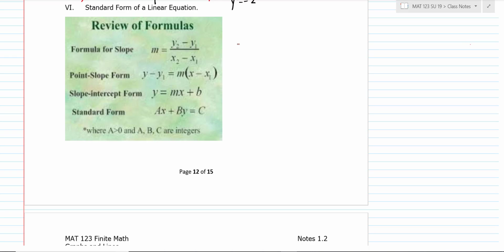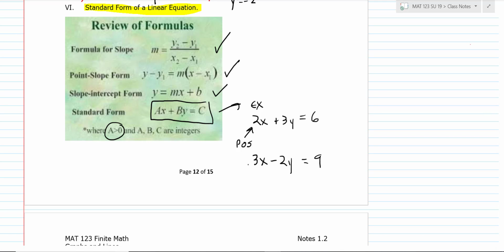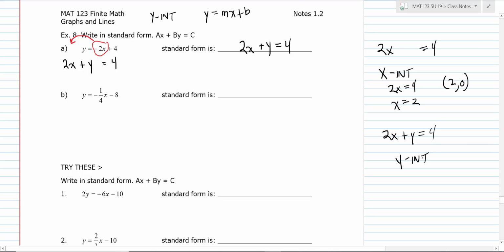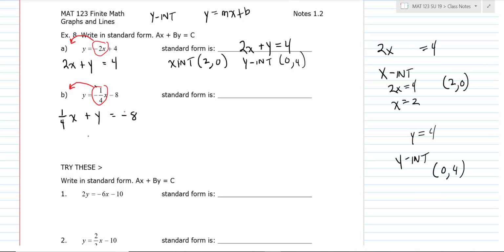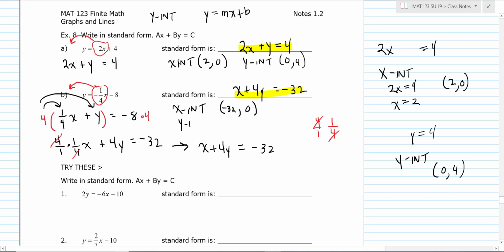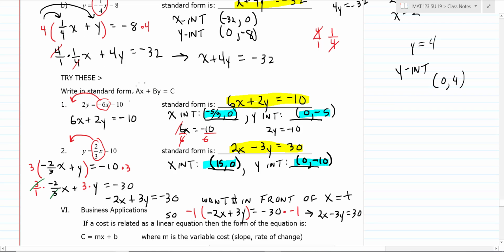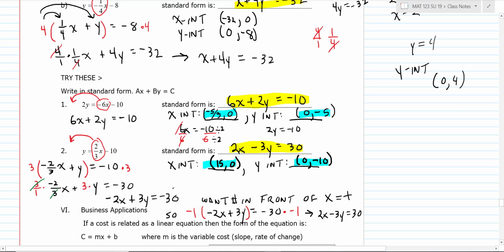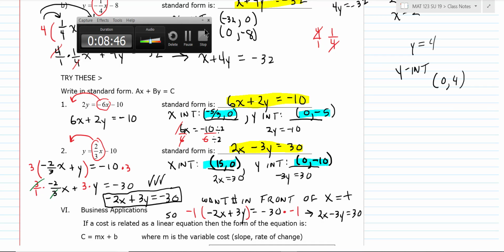MAT 123 Finite Math Section 1.2 Part 6 Standard Form of Linear Equation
Standard form of Linear Equation, Ax + By =
c